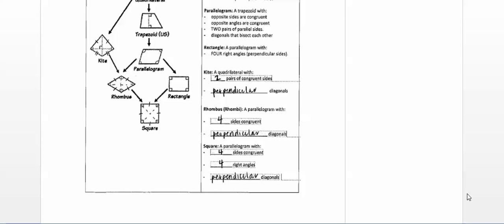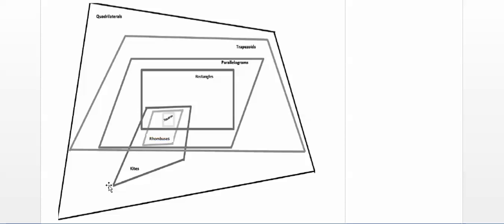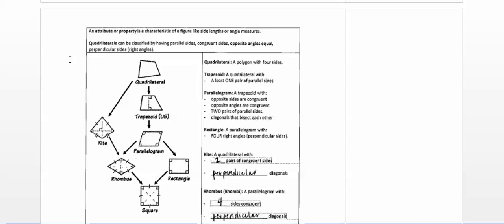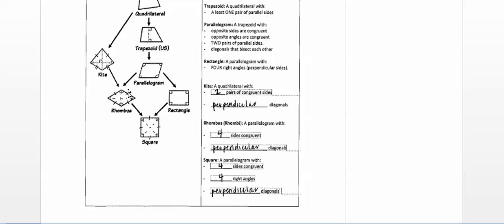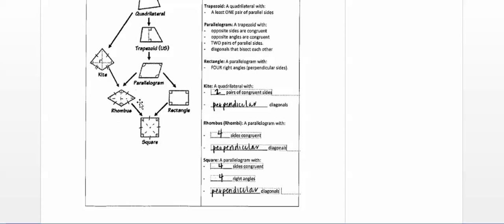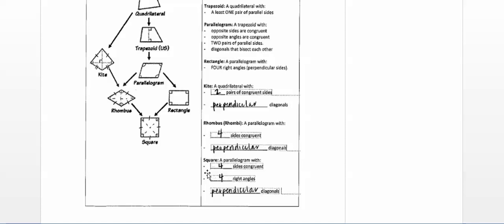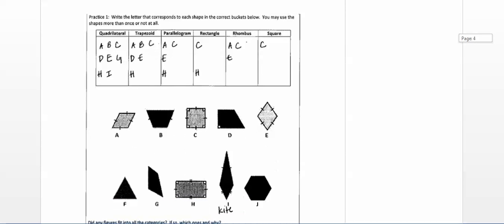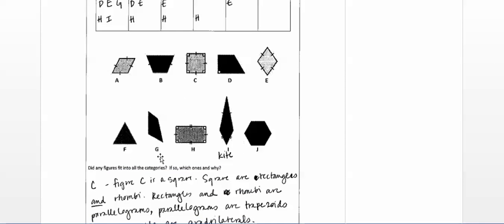Day 90 Classify Quadrilaterals II